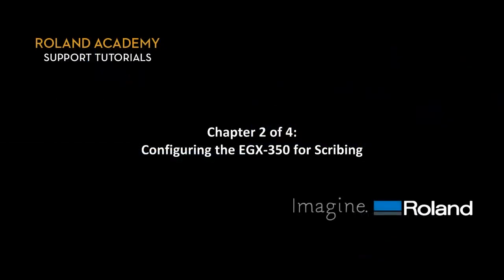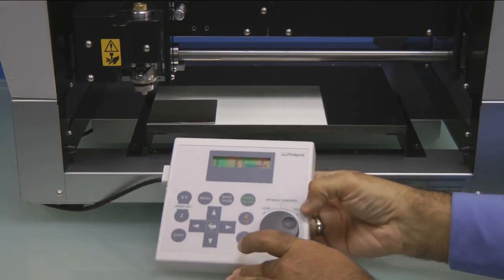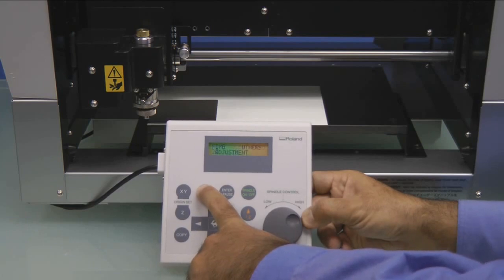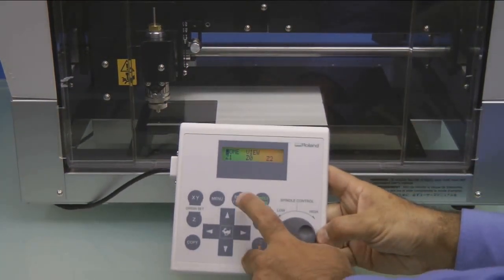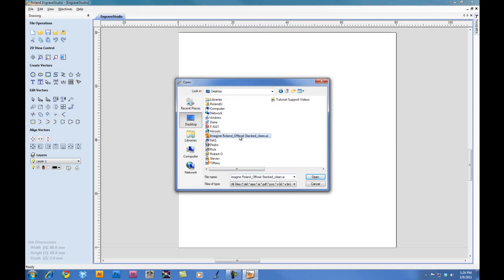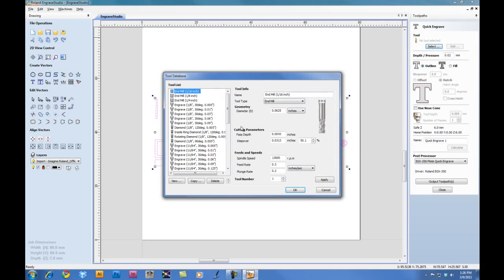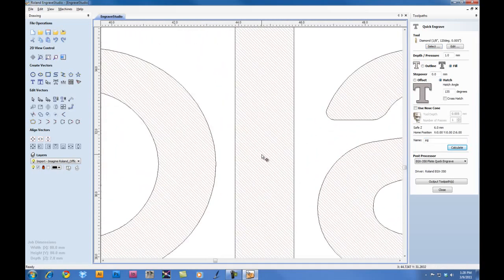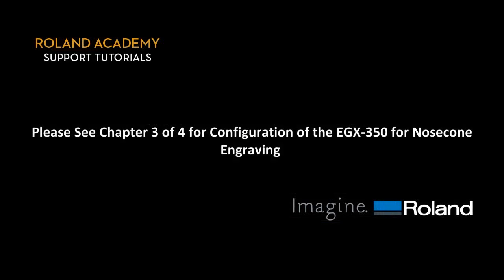How-to Setup the EGX-350 - Scribing [2 of 4]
Configuring the EGX-350 for Scribing.

If you would like more information on
the EGX-350 please see our product page:

And, as always, if you have any

[00:00:00]

On the handy panel, [inaudible] wanna press the menu key until you see the Home View Z1 Z0 Z2 menu.

Move the cursor to View and press Enter.

Once the machine stops, we wanna go ahead and open the cover and we want to install the supplied AS-10 sheet to the lower left corner of the engraving table.

Next, we'll go ahead and place our metal plate to the lower left corner of the engraving table, on top of the AS-10 sheet.

At this point, we'll close the cover and move the cursor to the Home position and press the Enter key.  The spindle will move to the lower left corner of the machine.

At this point, press the Menu key until you see the XYZ and Spindle Speed menu.

Then we'll open the cover and, using the Z Minus key, we want to lower the spindle until it is just above the lower left corner of our material:  approximately an eighth inch to a quarter inch.

Then, using the arrow keys, we want to move the spindle over the corner of the material.  The centre of the nosecone should be over the lower left corner of the material.

Press XY Origin Set and press the Enter key, to place the brackets around the value.  This sets your Home position.

Again, press the Menu key until you see the I/O Others Adjustment Menu.  Wanna arrow over to Others and hit Enter.

[00:02:27]

For Revolution, we wanna move the cursor to Off and press Enter.

Press the Menu key to Auto Z Control.

Move the cursor to On, and press Enter.  The display will read, "Set lock lever to Position 1 or 2".

On the right side of the spindle, we want to press the button in and down to set the lever to 1.  This will float the spindle freely.

We want to go ahead and press the Menu key multiple times until you get back to the XYZ Spindle Speed menu.  This we refer to as the default menu.

Now, using the arrow keys, we want to move the nosecone above the material to a flat area away from the corner.

At this point we are going to prepare our optional diamond scribe tool.

Using our supplied hex wrench, we wanna loosen the nut on the brass knob and we will insert the optional diamond scribe tool from the top until it touches the material.

Then we will go ahead and tighten the screw on the brass cutter knob.

To verify our configuration, we want to press the Z Plus key to raise the tool.

Then, we will press the Z Minus key and continue holding it until we see the asterisk next to the Z Auto.  This indicates that the machine found the surface.

Go ahead and press the Z Plus to clear the material.

[Inaudible] This point we can close the cover and press the Menu key until you see the Home View Z1 Z0 Z2 menu.

With the cursor on home, press the Enter key.

Now we are ready to engrave.

Once the EGX-350 has been configured for diamond scribing, we will now configure Roland Engrave Studio to engrave.

[00:04:59]

For this project we will scribe an 80 by 80 millimeter metal plate.  So what we'll do is go ahead and launch Roland Engrave Studio.

Once we have Engrave Studio launched, we need to click on Machines and ensure that the EGX-350 is selected.

We could then click on Create a New File.

First thing [indistinct] want to do is set our units.  We go and set these to millimetres.

Ensure that Plate is selected, input 80 for the width, 80 for the height and for the Material Thickness, set it for 2 millimeters.

For the XY origin position, we wanna set it for the lower left hand corner.

We're going to import an Adobe Illustrator file; we can also import EPS's as well.

Once we import the file, we can select it and under the Align Vectors we can select Centre in Material.

We can go ahead and resize the graphic and if you hold the Shift key down, it will keep it proportional to our screen.

We can add in text, if we want, as well.

Now once we have the file set up and centered, now we can add our toolpath to the graphic.

We wanna go ahead and sweep select the graphic to have it selected, then click on the toolpath tab and to thumbnail it, you can click on the little thumbtack here, to pin it to our screen.

In the Toolpaths window we want to go to Set up Materials, and set the Rapid Clearance Gap as well as the Z Home position to 6 millimeters.  And click OK.